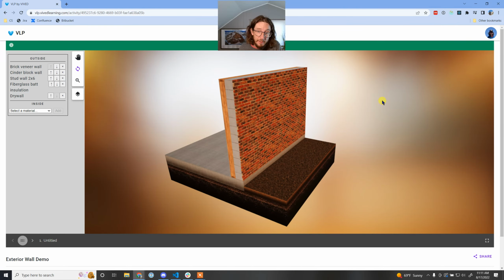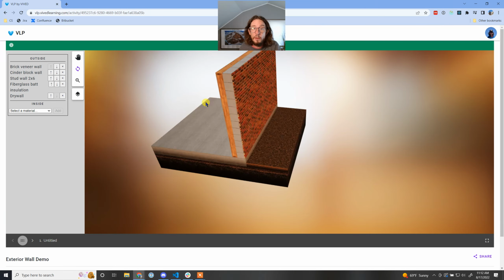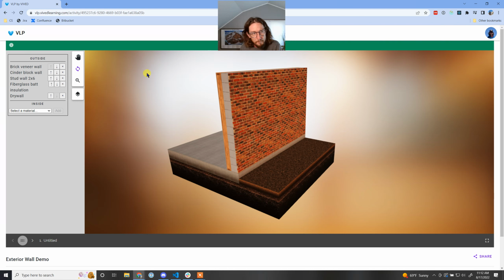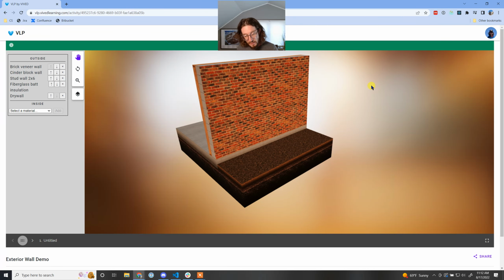Exterior Wall Layers Navigation - Orbit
This video describes how to navigate the Exterior Wall Layers App using the Orbit navigation tool